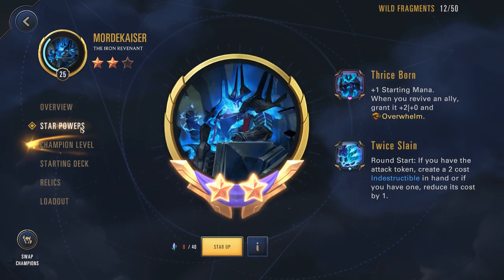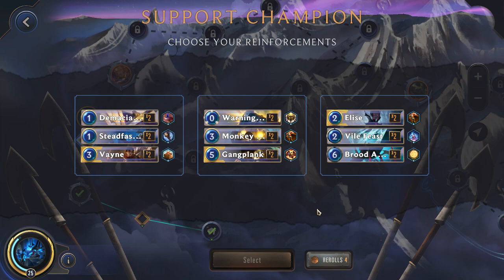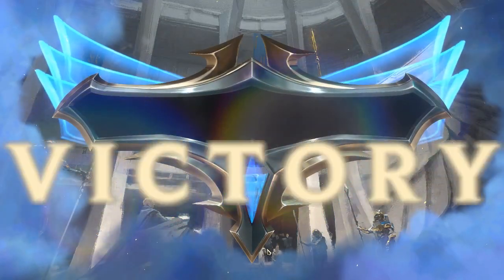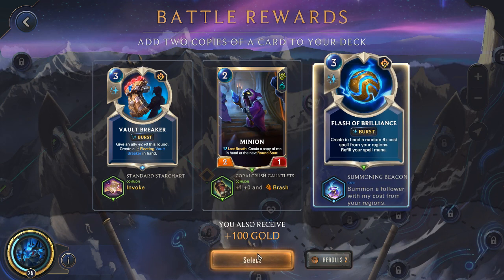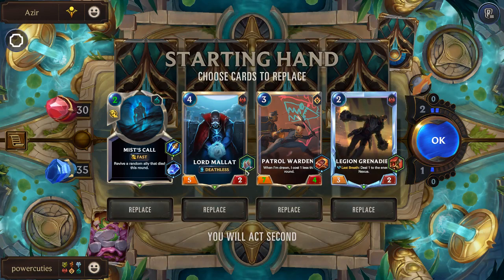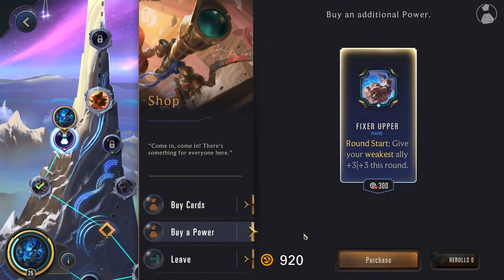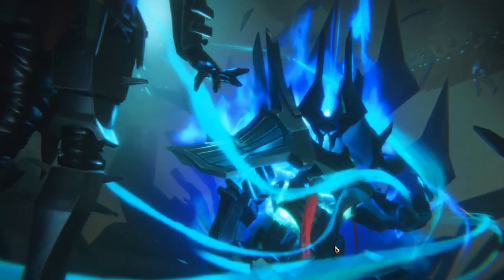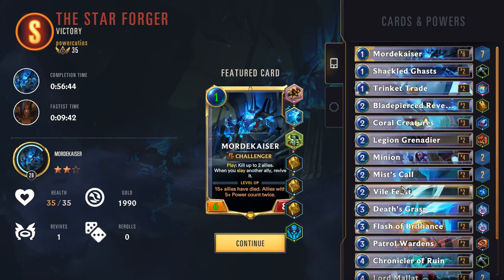Path of Champions: Mordekaiser vs Aurelion Sol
Broadcasted live on Twitch Dec. 19, 2023